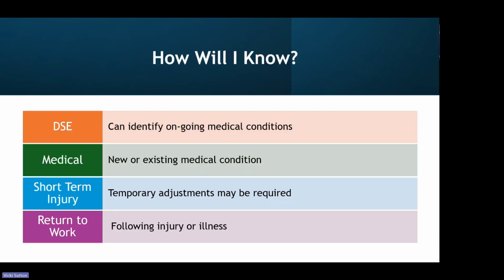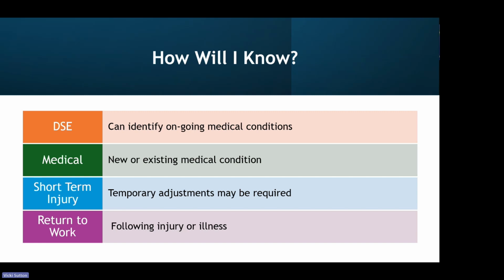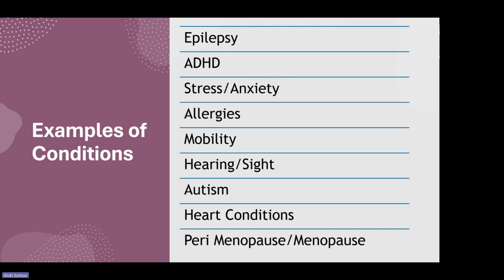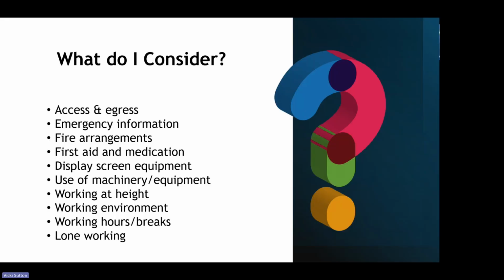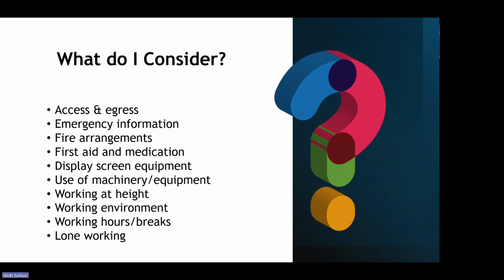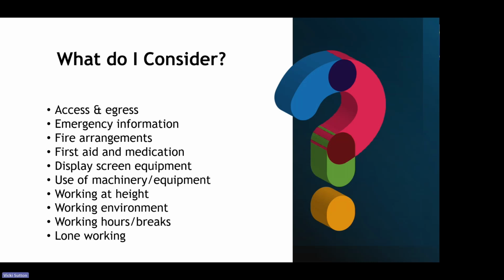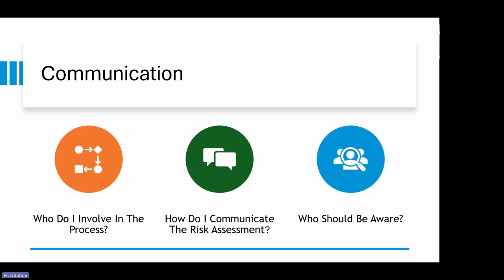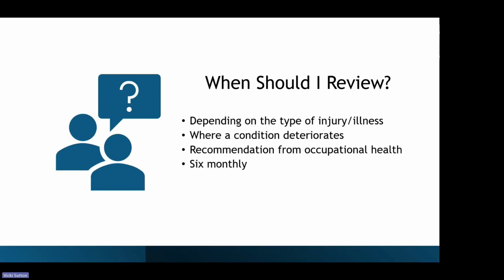What Is a Personal Risk Assessment? | Workplace Health & Safety Explained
What is a personal risk assessment, and why might someone need one? In this video, Safety Forward explains how personal risk assessments help protect individuals in the workplace—especially those with medical conditions, pregnancy, or other personal circumstances. Learn how these assessments support legal compliance and employee wellbeing.

🔗 Useful Links